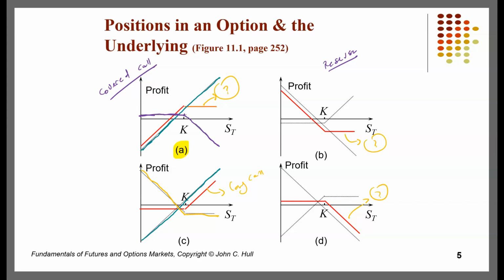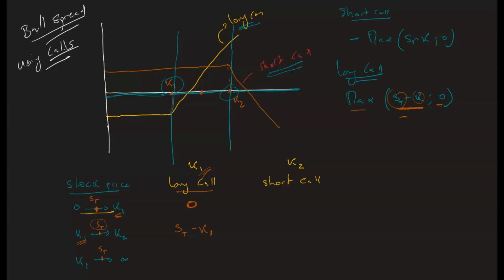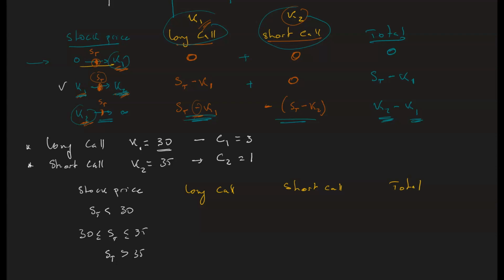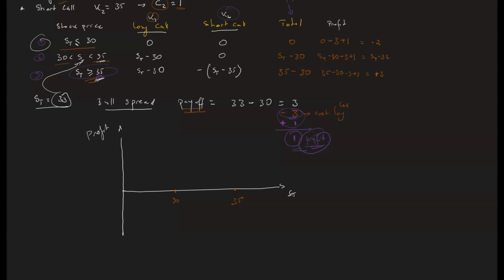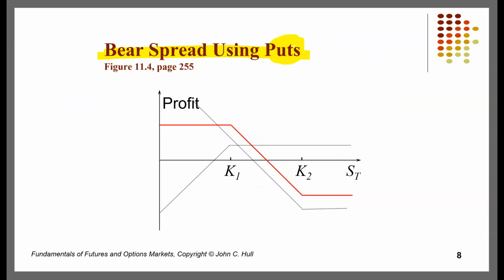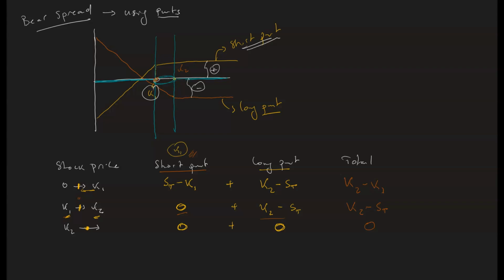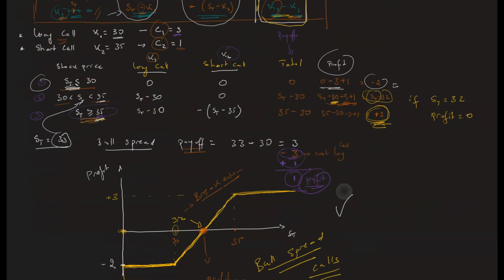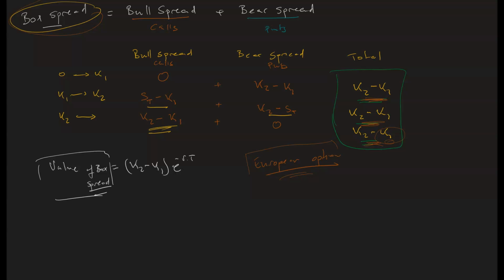Seminar in Derivatives - Chap 11- Part 2